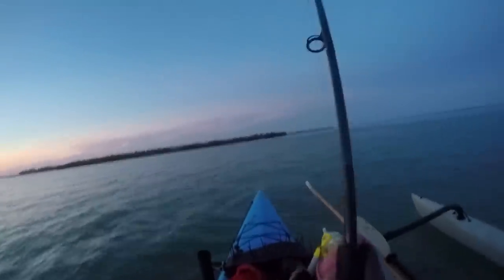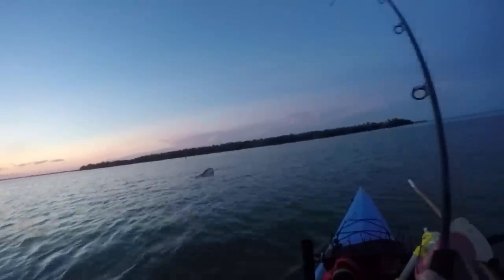All About The EYES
It's all about the fish eyes.  Check out the new Pinfish shirt version 2 now with EYES.  But wait theres more.  I am now selling stick on fish eyes for the All About The Bait jigheads.  Oh yea, I also caught a big azz Tarpon.

The RODS AND REELS:

1) Esky Rods - Spinning 7' (Med 12-15lb Saltwater) - Slow Parabolic Action - Solid Carbon - Fuji Guides(8) and Reel Seat.
-20lb Power Pro

2) Esky Rods - Spinning 7' (Med/Hvy 15-20lb Saltwater) - Fast Action - Solid Carbon - Fuji Guides(8) and Reel Seat.
-30lb Power Pro

3) Esky Rods - Spinning 7' (Med 12-15lb Saltwater) - Med Fast Action - Solid Carbon - Fuji Guides(8) and Reel Seat.
-50lb Power Pro

4) Esky Rods - Spinning 6'4" (25-30lb Saltwater) - Mod-Fast Action - Solid Carbon - Fuji Guides(9) and Reel Seat.
-65lb Power Pro

Esky Rods
920 B Kennedy Drive

The Kayaks
1) 2010 Wilderness Systems Tarpon 140.
2) 2012 Hobie Adventure Island w/ Outboard Motor Mount
 - 2010 Suzuki 2.5 HP 4-Stroke Outboard
 - Lowrance Hook-5

1) 7' MH Shimano Teramar, TMS-X70MH, Line Wt. 10-20lb, Lure Wt 1/2-1 1/2oz, Power: Medium Heavy, Action: Extra Fast

2) 7'  H Shimano Teramar, TMS-F70H, Line Wt. 15-20lb, Lure Wt 1/2-2oz, Power: Heavy, Action: Med Fast

3) 5'8" XH Shimano Treval Jigging Trigger Rod, TVC-58XH, Line Wt. 80-200, Lure Wt, 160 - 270grams, PowerExtra Heavy

4) 7'6" M Hurricane Calico Jack IM7, CAJ-457, Line Wt. 8-17lb, Lure Wt 3/8-3/4oz, Power: Medium

5) 6' Ande Tournament Stand Up Rod, ASU-601A SDRMH, Line Wt. 20-50, Power: Medium Heavy

6) 6'6" Shimano Trevala, TVC-66MH, Line Wt. 50-100lb, Jig Wt 50-100g, Power: Medium Heavy, Action: Medium Fast

7) 7' Shimano Trevala, TVC-70ML, Line Wt. 20-50lb, Jig Wt 55-135g, Power: Medium Light, Action: Medium Fast

Cast Nets
-5' 3/8" Plastic enclosed weights
-6' 3/16" Super Spreader SS-1000 1 lb per foot
-7' 3/8" Mako 1lb per foot

Filming

Panasonic G7
-14-42mm F3.5-5.8
-20mm F1.7